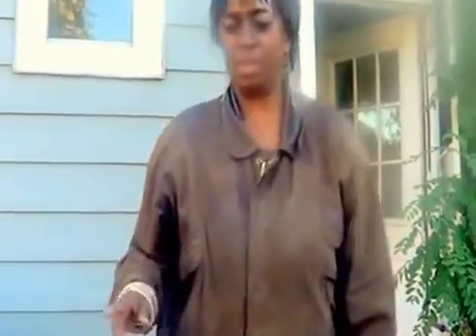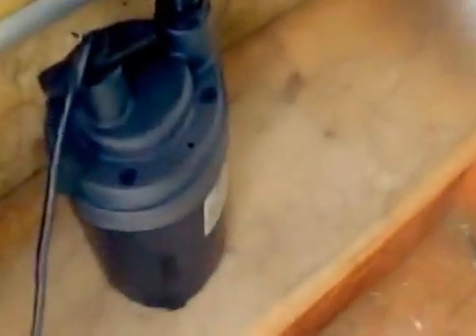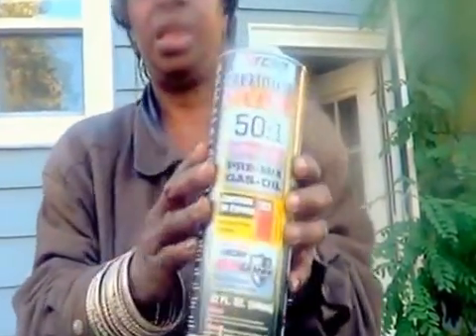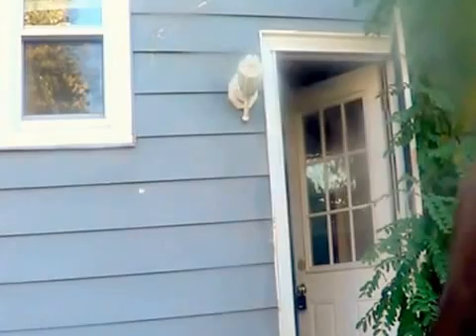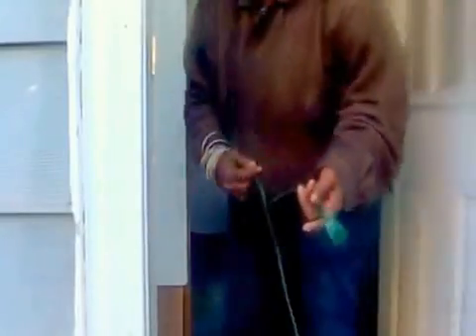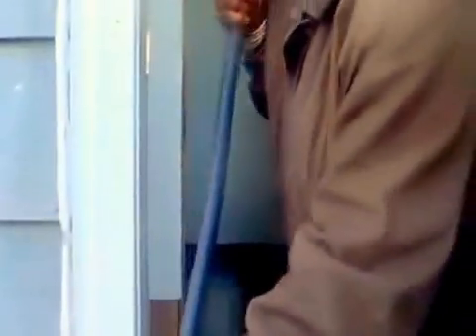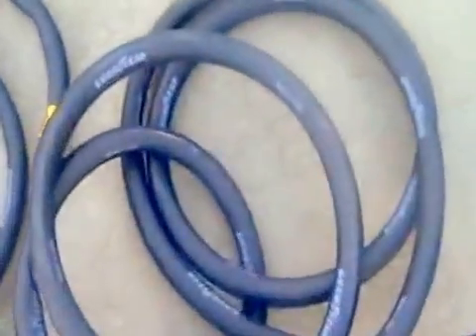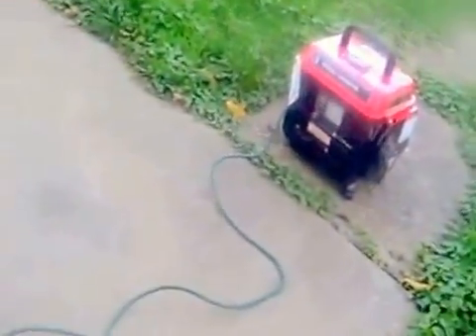Rehab This House Change That Lock